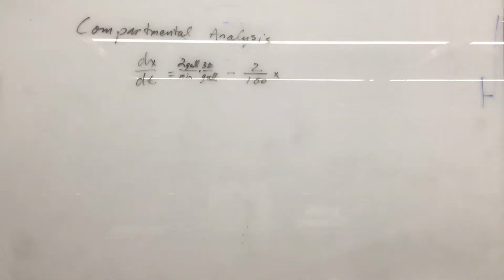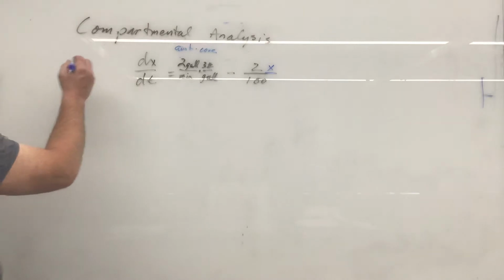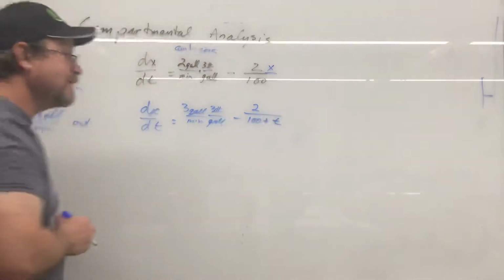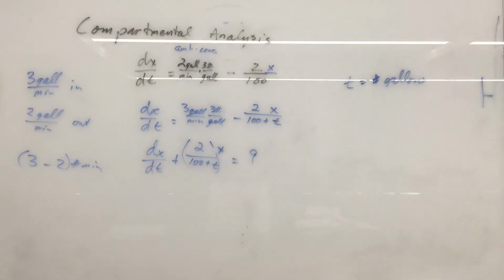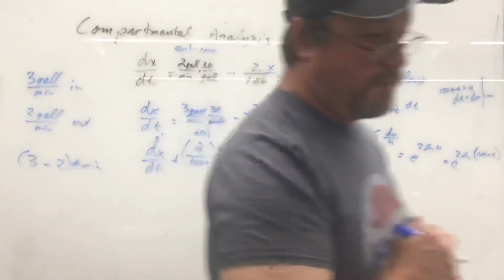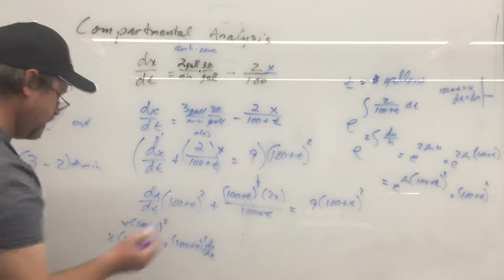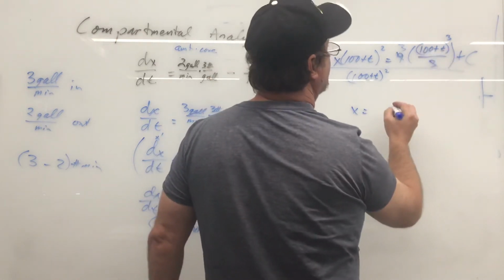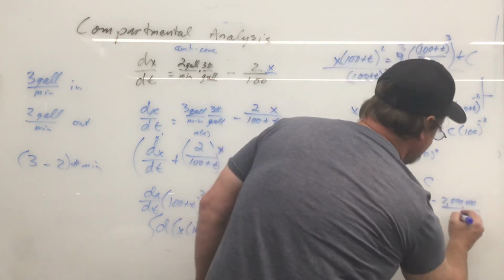Diffeq_26_4